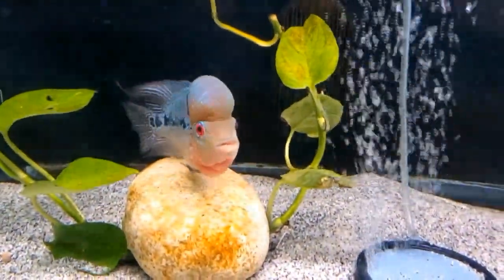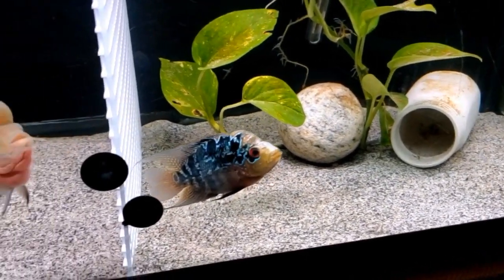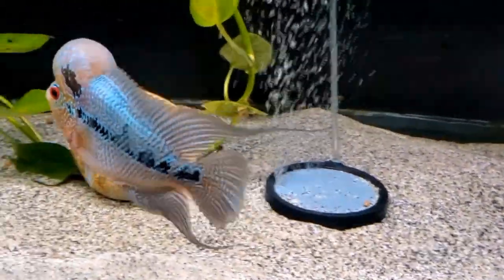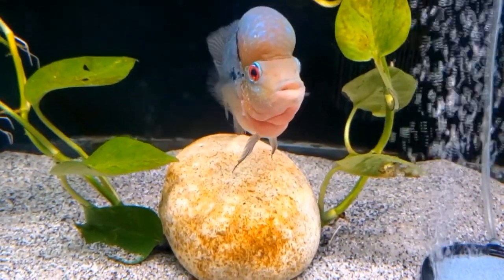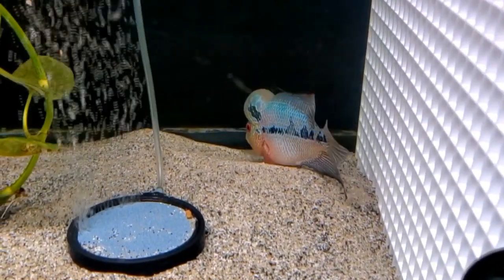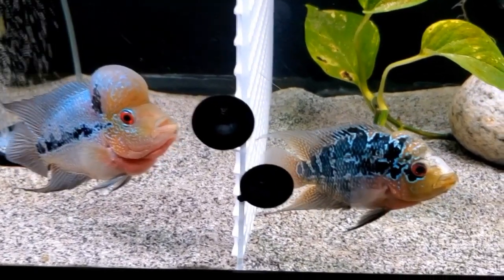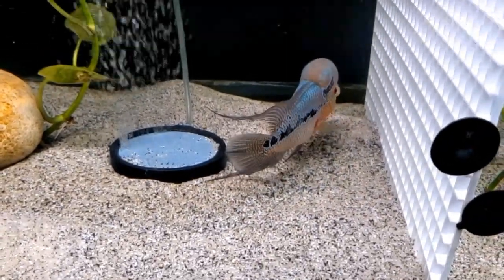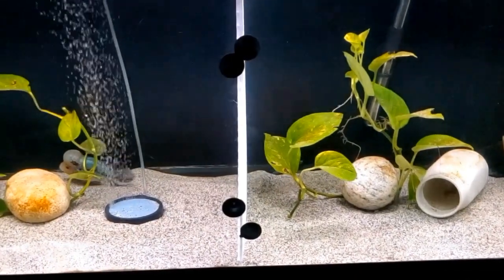MEET MY NEW FLOWERHORN DARWIN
I didn't intend on getting another flowerhorn quite yet but sometimes things fall into place and you just can't say no!

CHANNEL HIGHLIGHT - Share some love
JOSH'S AQUARIUM

I just want to take a minute and tell you how important you are to me. This channel wouldn't exist without the support you have all shown. The community we belong to on YouTube is very special to me.. I've met so many amazing people. I deeply appreciate you watching and commenting on my videos. Please if you have advice, a question, a suggestion I'm more than happy to listen. Means so much to me!

                     Milverton, On.
                     N0K 1M0
                     CANADA